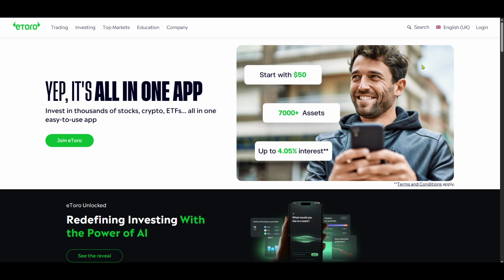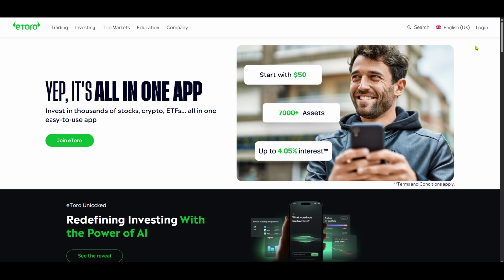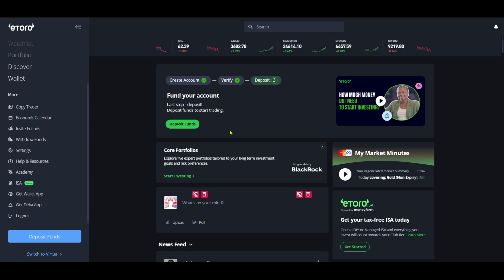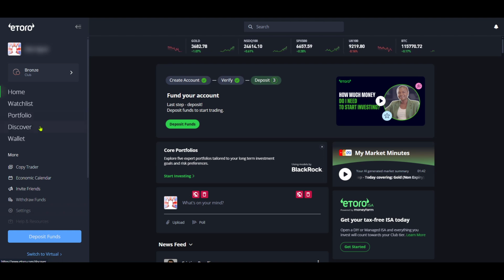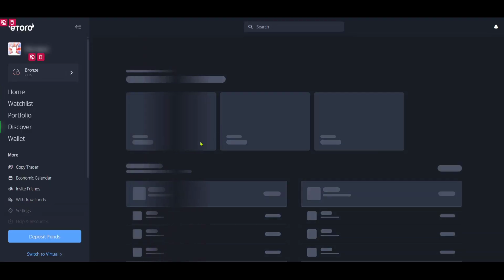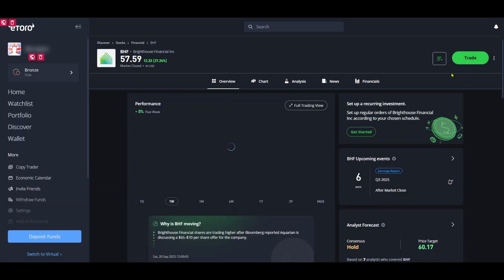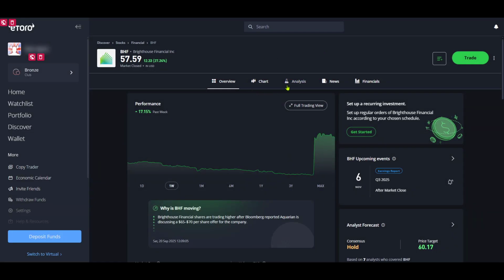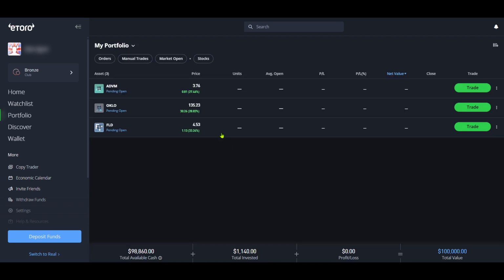How To Build Your Portfolio In 5 Steps Etoro Academy [2025 Guide]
In today's video we are covering: building a portfolio on etoro, how to use etoro, how to invest in 2020, how to invest in etfs, how to invest in dividends, etoro step-by-step guide, how to invest in stocks, how to invest money in stock market, how to invest in index funds, etoro tutorial 2025, etoro steps, how to buy stocks for beginners, how to trade in swing trading, how etoro works, grow your wealth with etoro, how to buy stocks, how to start trading crypto, how to get started investing, how to use coinbase, how to buy bitcoin on coinbase